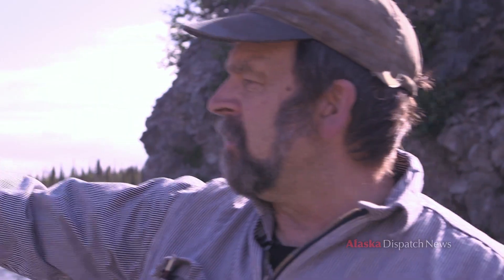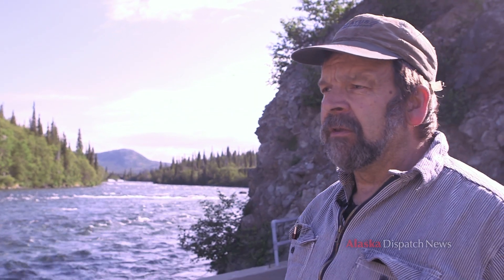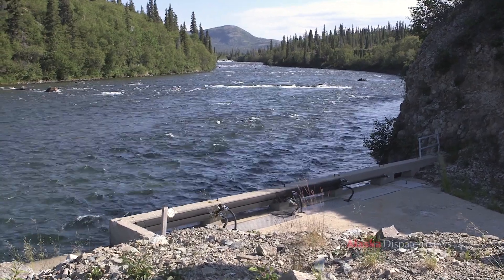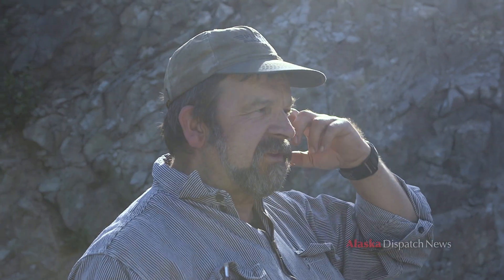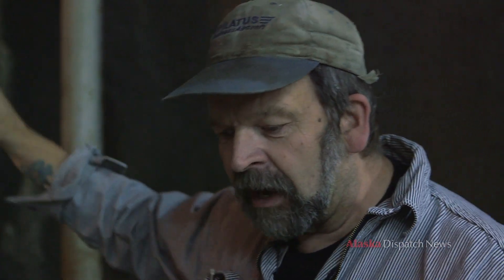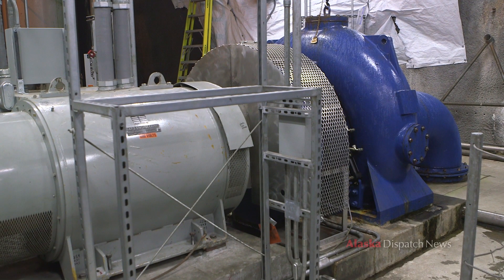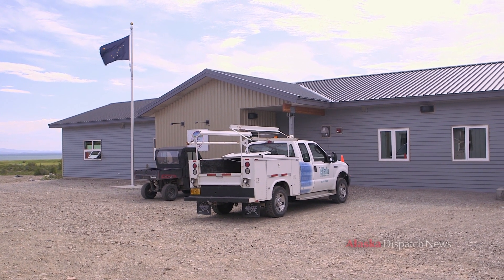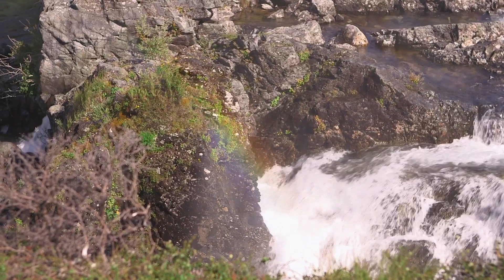Hydro electric power in rural Alaska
INN Electric, a tiny village electric cooperative on the north shores of Iliamna Lake, serves approximately 600 people, using primarily a hydropower project tucked into the mountains about 12 miles north of the lake’s edge.